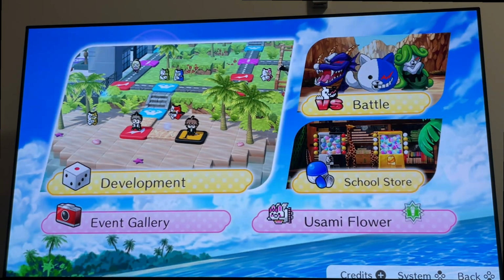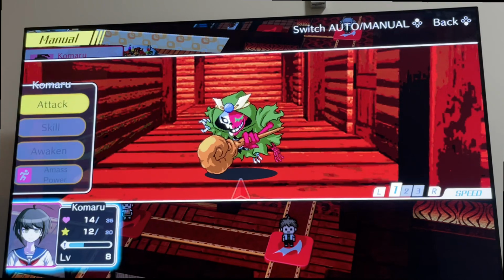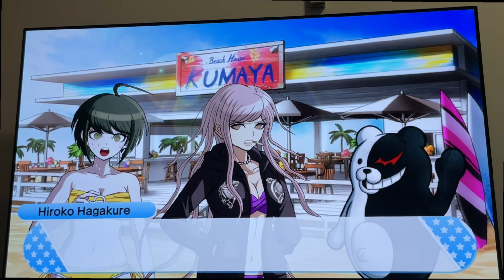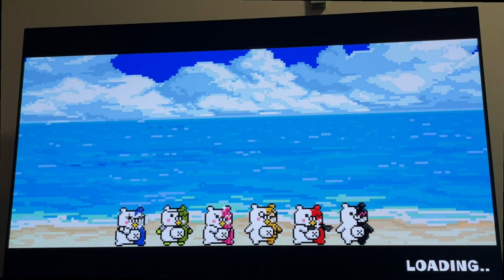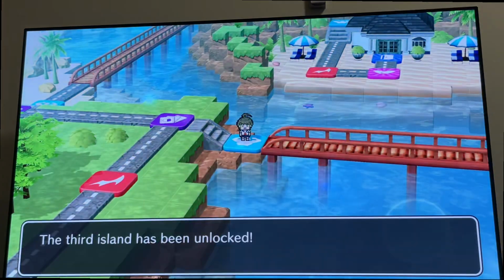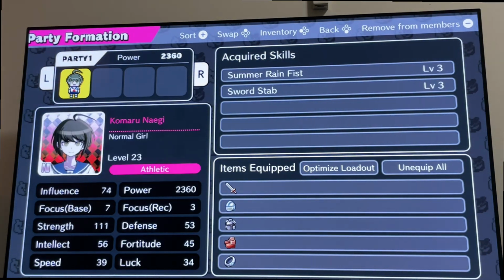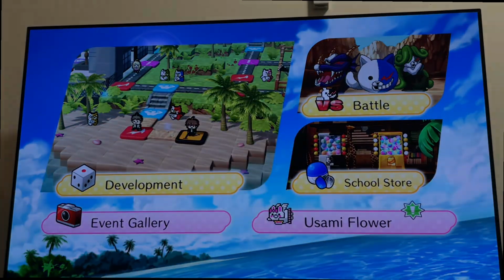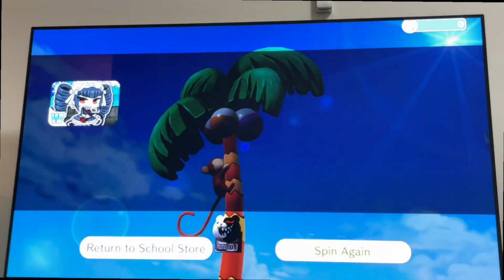Let's play Danganronpa S: Ultimate Summer Camp (2021, Switch)